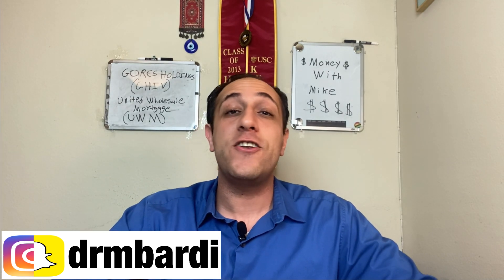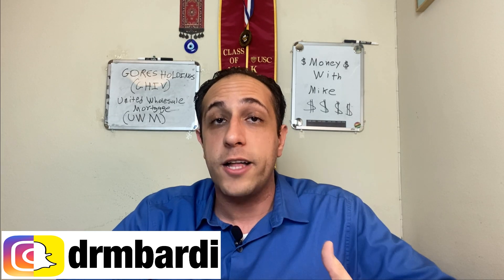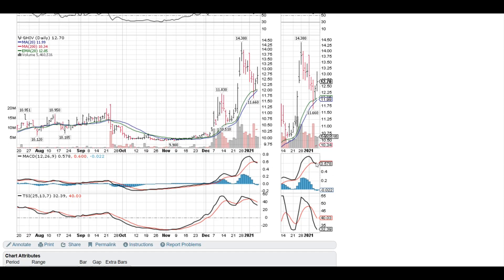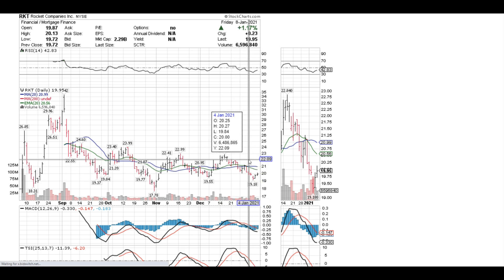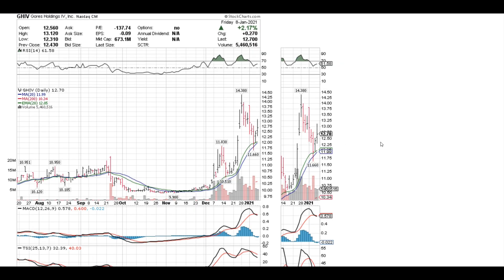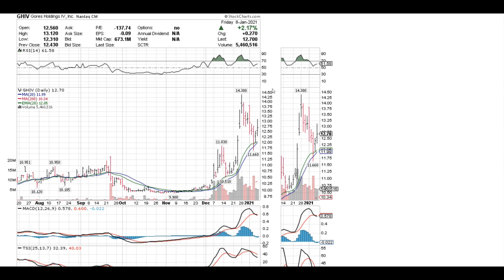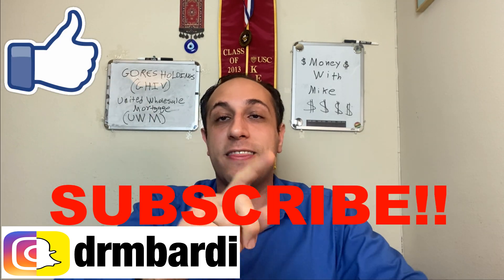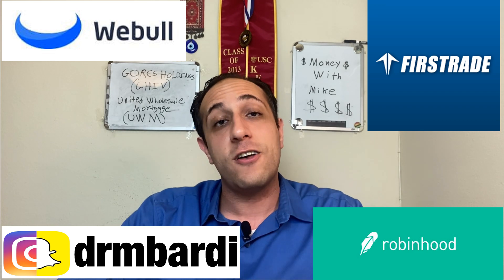Largest SPAC Ever GORES (GHIV - UWM) Merger & Options Buy?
GHORES GOLDINGS IV (GHIV) Stock is merging with United Wholesale Mortgage (UWM) in the largest SPAC deal yet! This company is valued at over $16 billion. They have strong financial income & plan on paying a 3.5% dividend! Let's take a look into the company & why I bought GHIV - Enjoy! Add me on Instagram: Drmbardi

Get 4 Free Stocks on WeBull when you open an account & make a $100 deposit (Valued up to $1600):

My Favorite Credit Cards:
1. Chase Unlimited Rewards Card:

Let's get right to it:

So Gores Holdings IV (GHIV) announced merger with United Wholesale Mortgages (UWM) and they will have there merger vote date on January 20th, 2021 and the merger if voted for will be completed and traded under UWM on January 22, 2021.

This will be a $16 Billion dollar Market Cap Stock and it is a competitor ro Rocket Mortgages (RKT). They will be paying a 3.5% dividend so be on the lookout for that.

This is one of the largest SPACs to go public through merger. It has an insane market cap and it will compete with rocket mortgages (rkt). I believe this stock has the potential to go somewhere between $15-20 by merger or after merger.

All the charts have started to go bullish again. I think we have a nice upward potential here this week up until merger date.

If you would like to buy an option call make sure to take your risks into consideration. I would advise to take profits a day or 2 before the merger. A lot of SPACs have recently started to go on a downtrend 1-2 days before the merger vote. So make sure to take your risks into consideration & be careful.

Make sure to always do your own research before making any final decisions on buying any stock.

I am not a CPA, attorney, insurance, or financial adviser and the information in this videos shall not be construed as tax, legal, insurance, construction, engineering, health and safety, electrical or financial advice. If stocks or companies are mentioned, I May have an ownership interest in them - DO NOT make buying or selling decisions based on my videos alone. If you need such advice, please contact a qualified CPA, attorney, insurance agent, contractor/electrician/engineer/etc. or financial adviser. Linked items may create a financial benefit for Moneywithmike®.